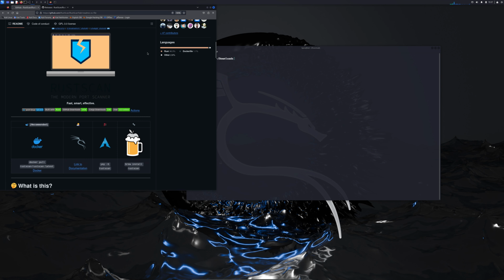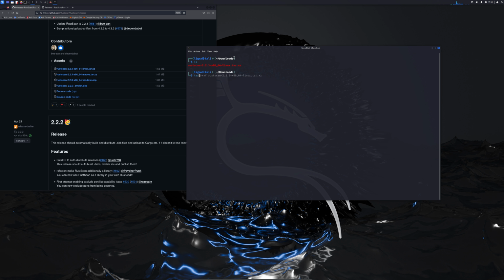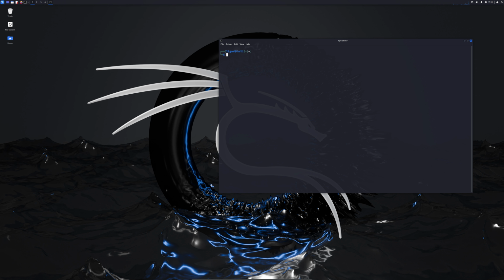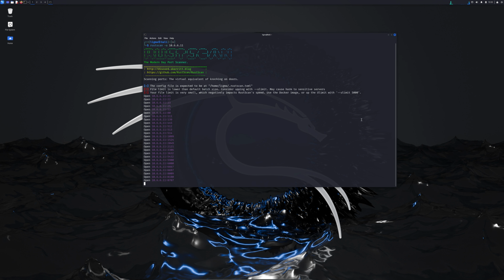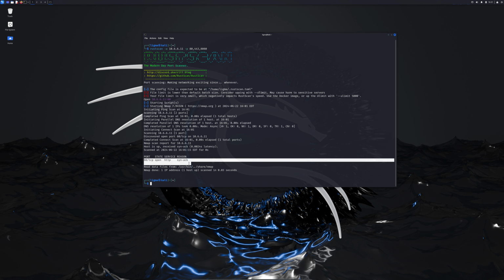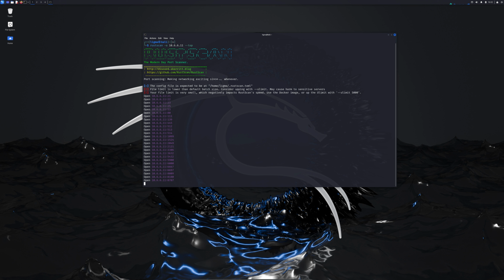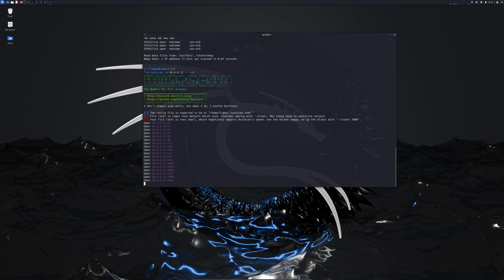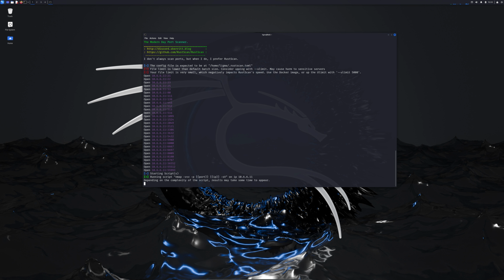RustScan Tutorial: Installation and Basic Usage for Faster Network Scanning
In this video, I'll guide you through the installation and basic usage of RustScan, a powerful and efficient network scanner built with Rust. RustScan combines the speed of Rust with the flexibility of Nmap, making it a great tool for cybersecurity professionals and enthusiasts. Whether you're a beginner or an experienced user, this tutorial will help you get the most out of RustScan for your network scanning needs.

📌 Topics Covered:

  -   Installing RustScan on Linux
  -   Basic commands and usage
  -   Integrating RustScan with Nmap
  -   Tips for faster and more efficient scans